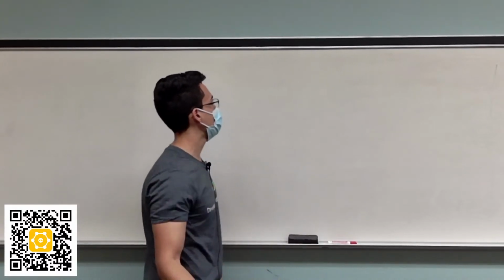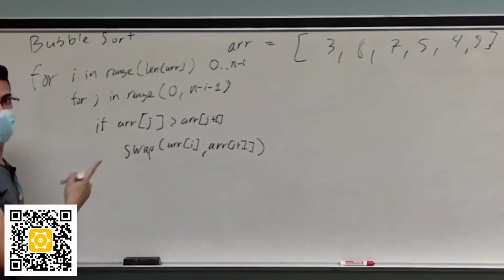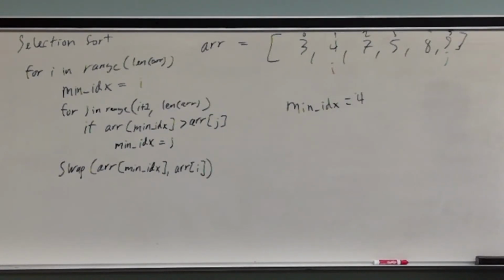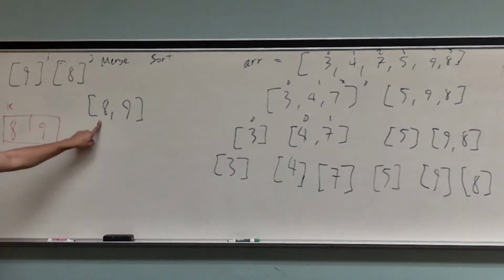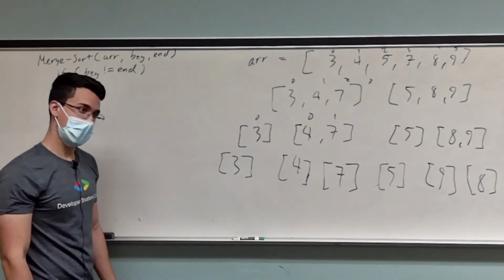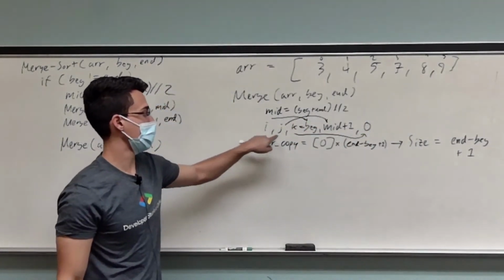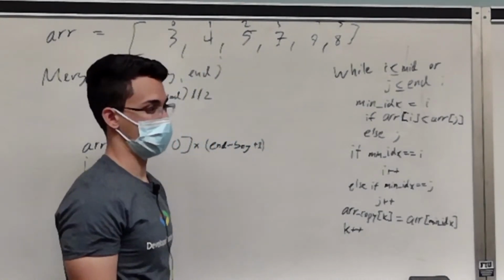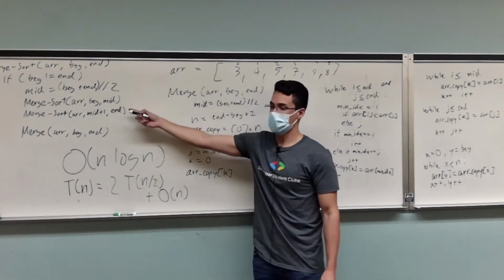Beginner Lecture - Arrays and Array Algorithms Part 1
Welcome to the second Beginner Lecture! In this lecture, we will be discussing arrays and some array sorting algorithms.